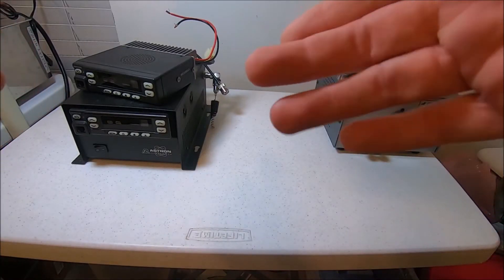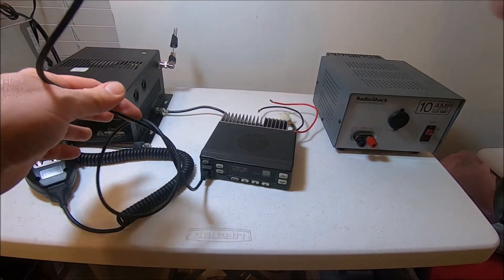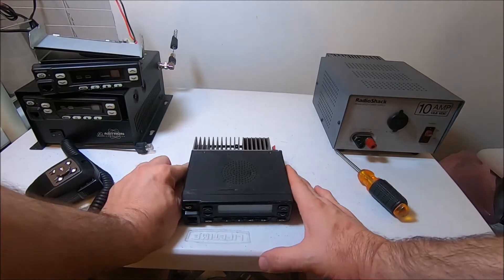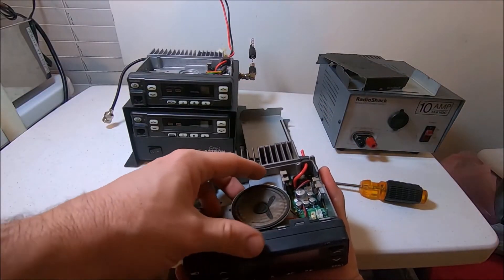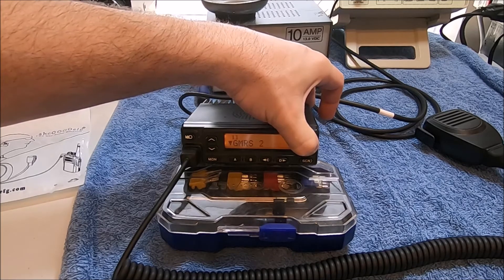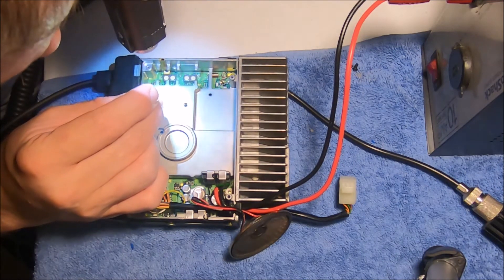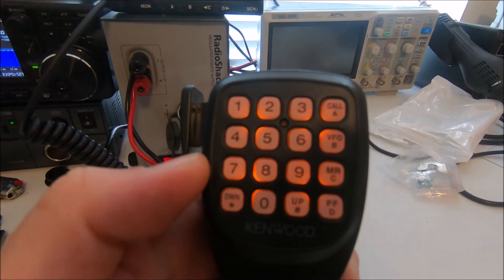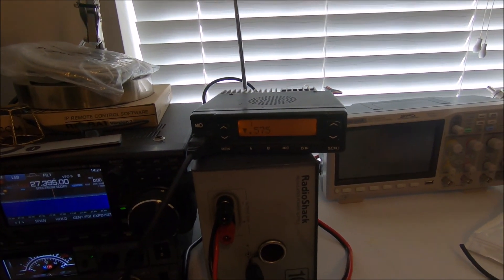EricTechstuffs: Converting a Public Safety Radio to Ham Radio ?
I had some old Public Safety radios I wanted to see if they could be repurposed as ham radios.   In this video, we will be working with the TK-880 UHF  (450MHz-490MHz) and see if we can get it down to the 440 MHz 70cm Ham band !   Let's hack a radio !

How to tell What Type / Version your TK-880 is

You can determine this from the Last 3 digits in FCC ID Number on the back.
Type 1 ends in 110,
Type 2 ends in 120,
Type 3 ends in 130.

Type 1 stock coverage 450-490MHz  (Used in Video, Preferable for GMRS / 70cm Ham )
Type 2  stock coverage 485-512MHz
Type 3  stock coverage 400-430MHz